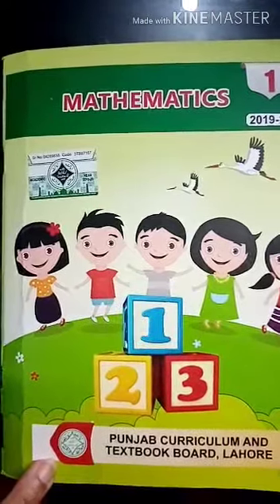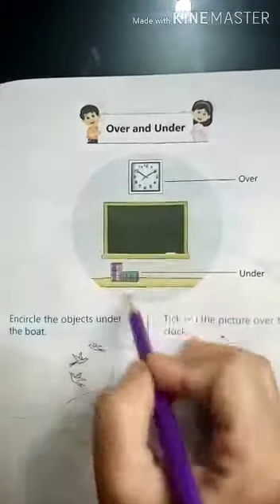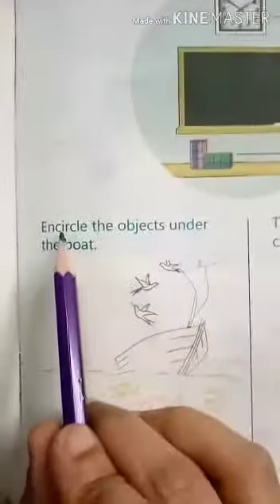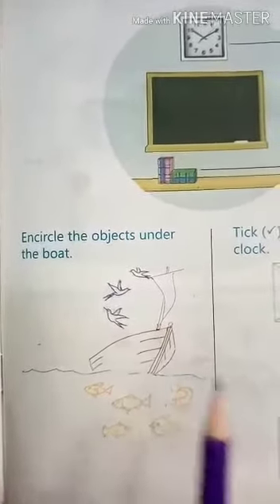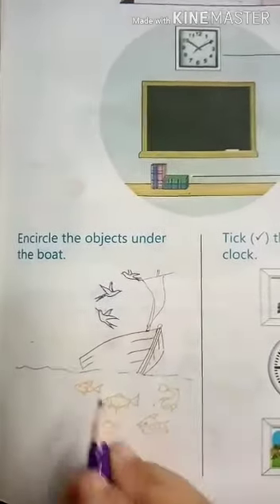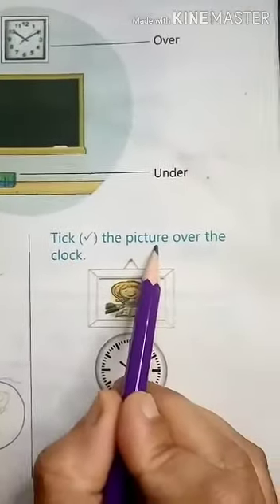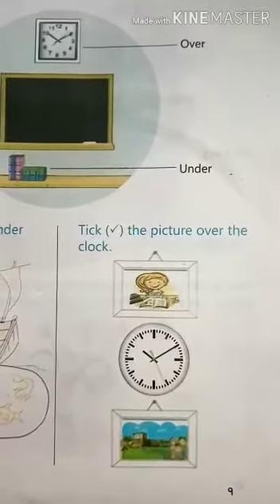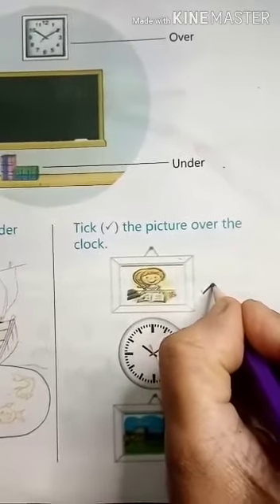Class prep mayhs PTB pg 9